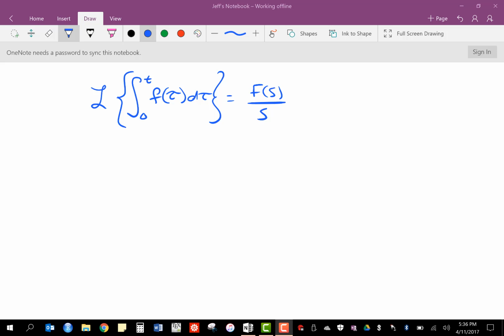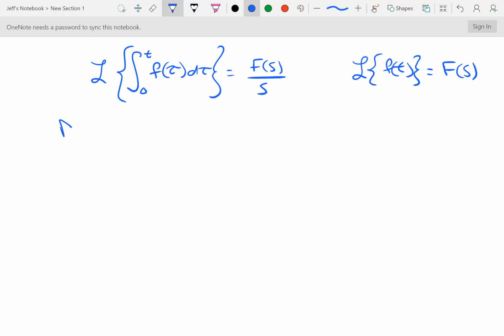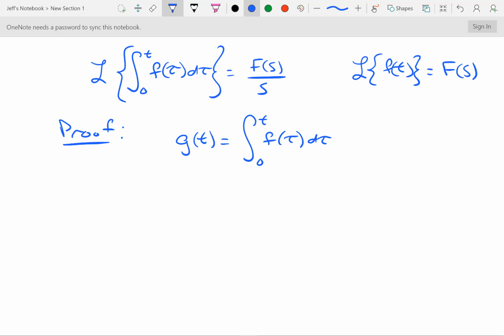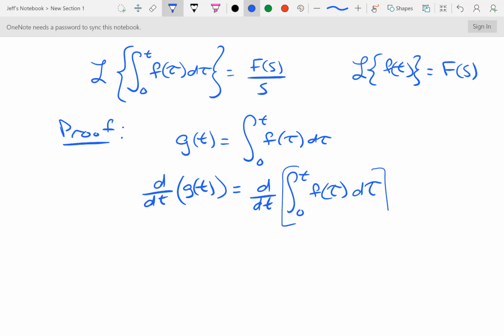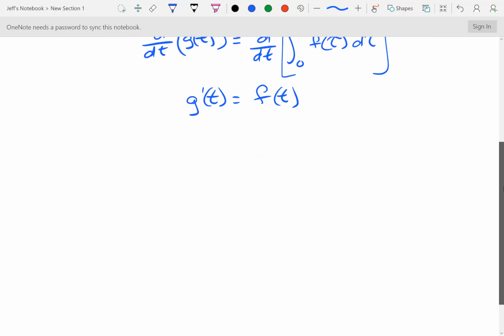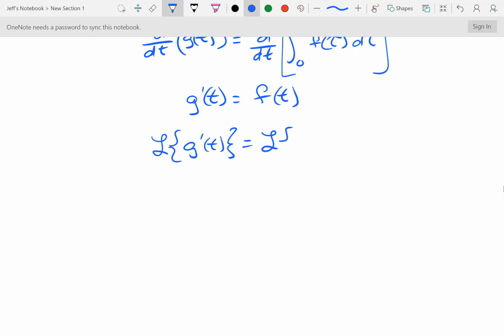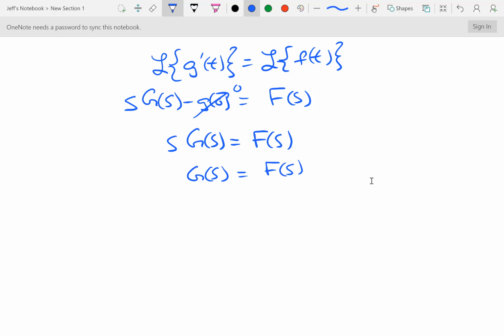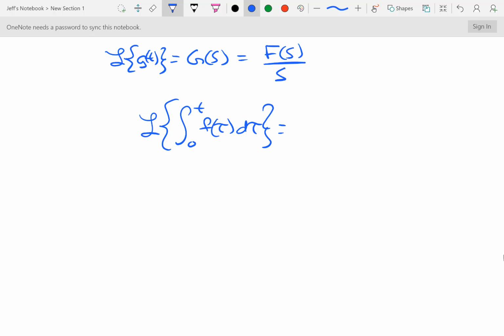laplace of integral